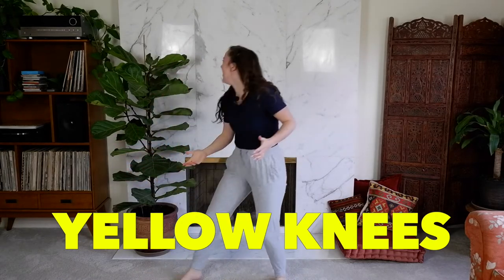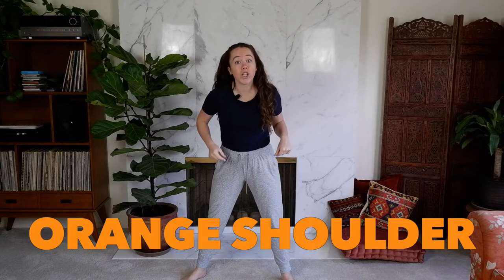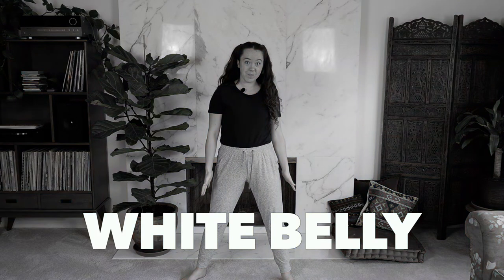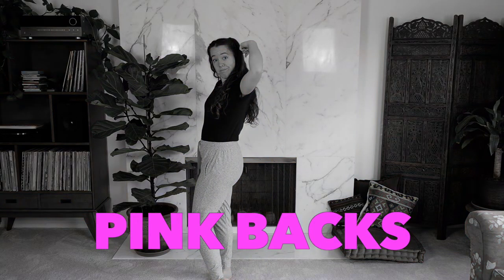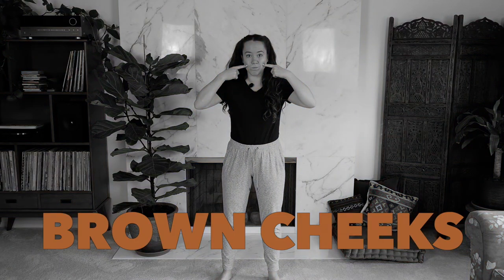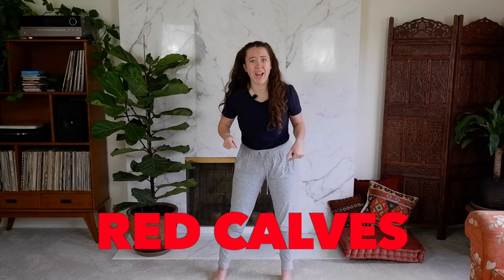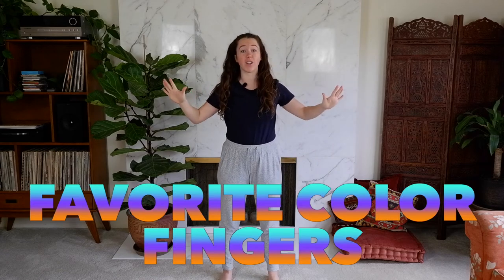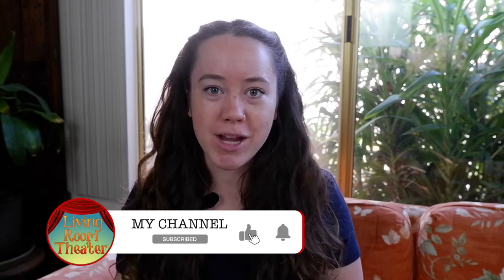Color Contact Theater Game | Play along!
Play this theater game with me to get your brain and body ready to go to rehearsal or class!  You can play along in real time and see how colorful your room is.

For kids of all ages.